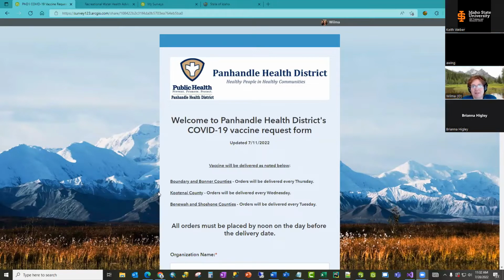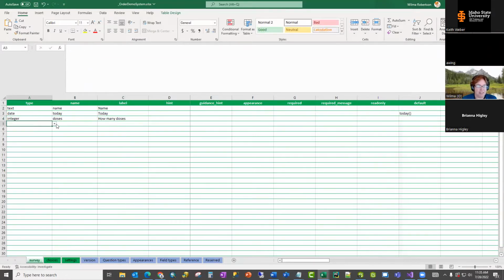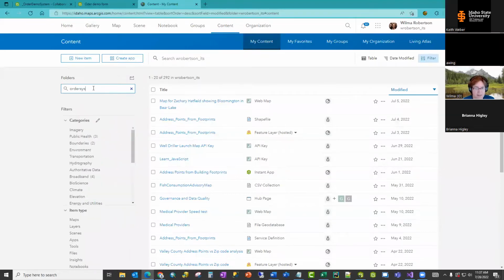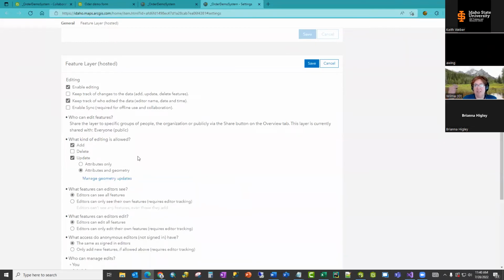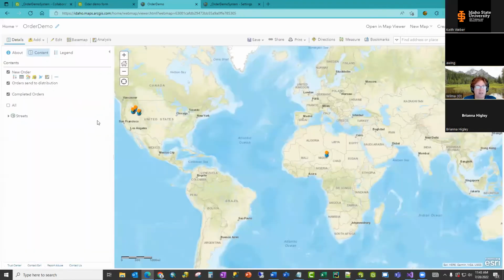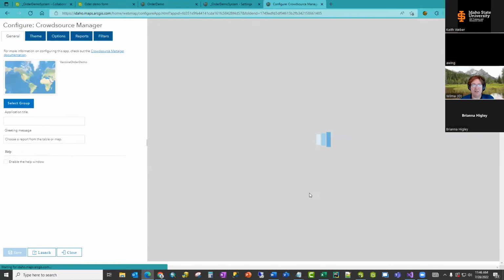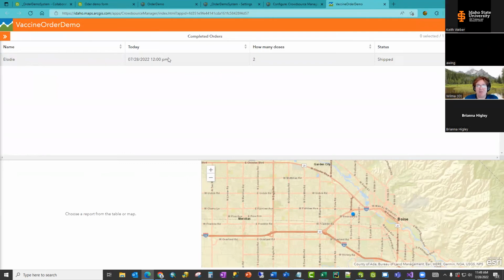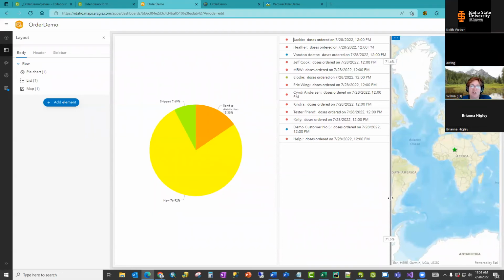TECH talk: Crowd Source Manager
Check out our TECH talk from July 28th 2022, presented by Wilma Robertson.